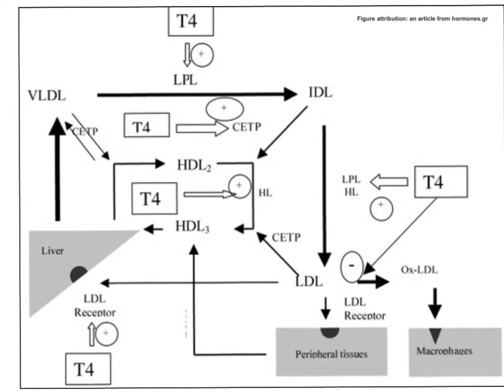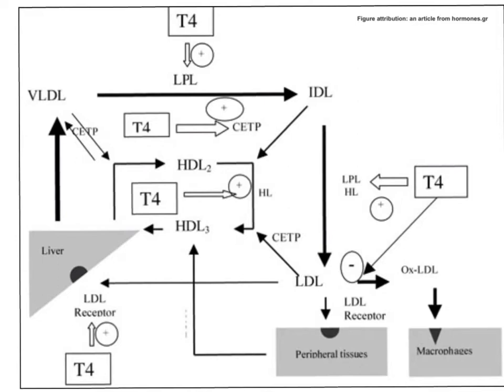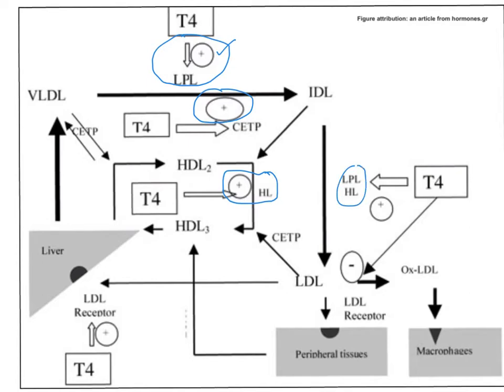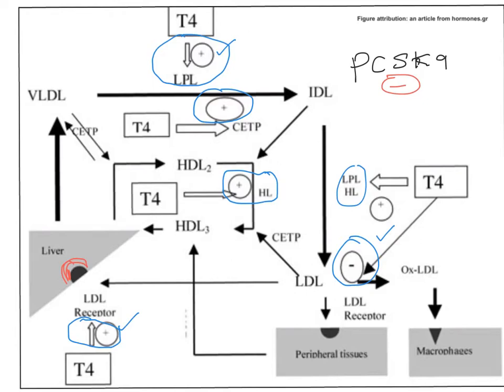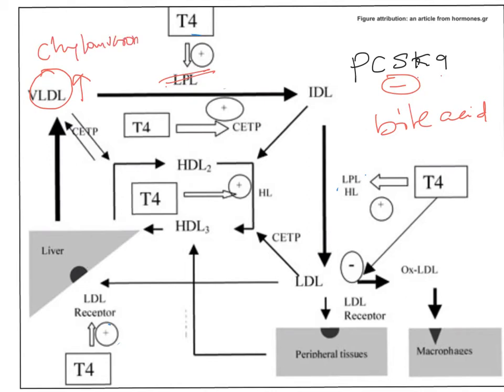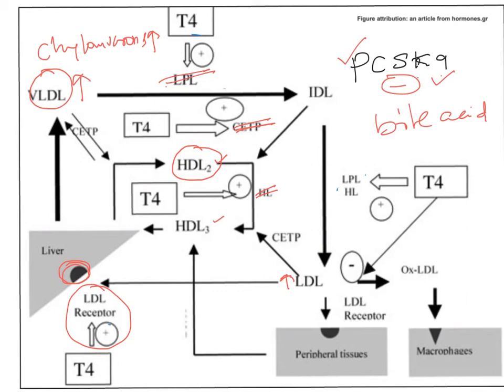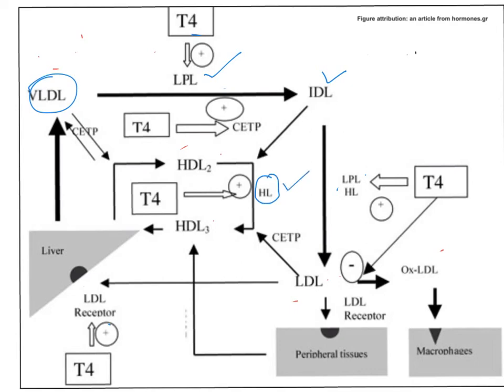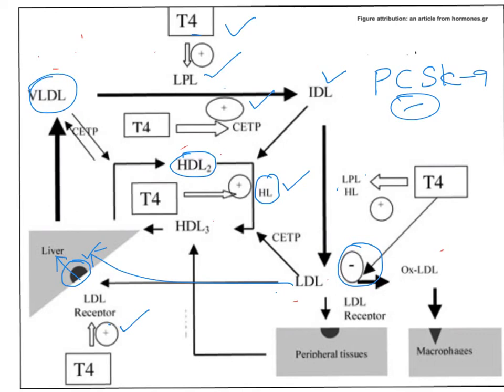Dyslipidemia in Thyroid Disorders - A Quick Review for USMLE Step-1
In this video I have briefly explained the effects of thyroid hormones on lipoprotein metabolism specially on the enzymes and the LDL receptor activity. Though it is a huge topic but I tried to be as concise as possible in explaining this concept.